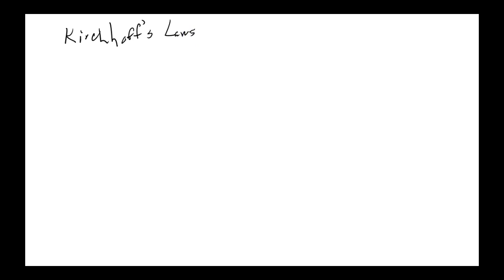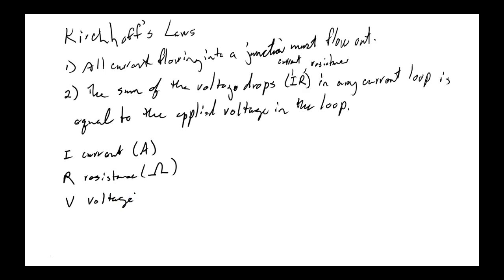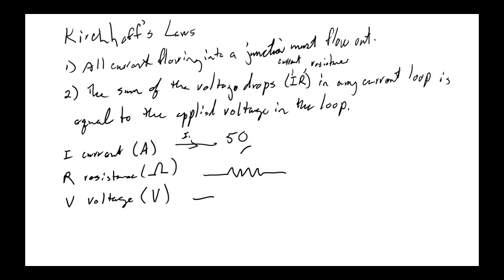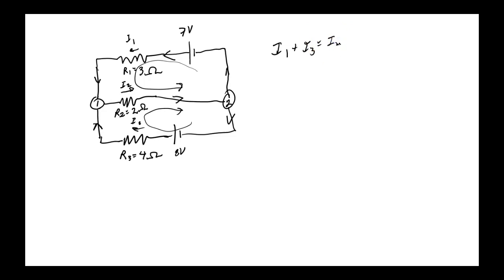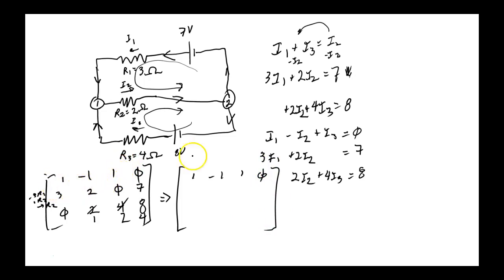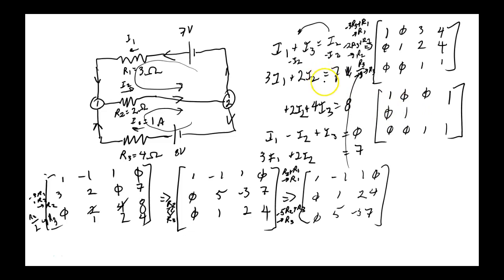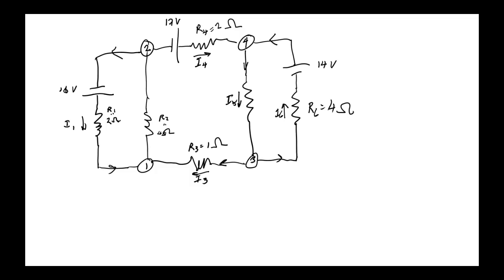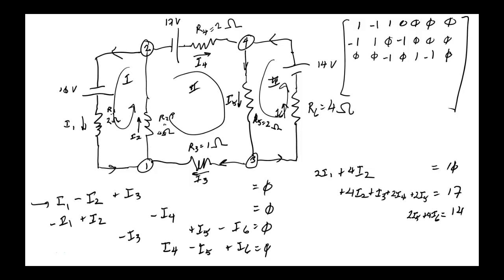MTH237 Section 1.3